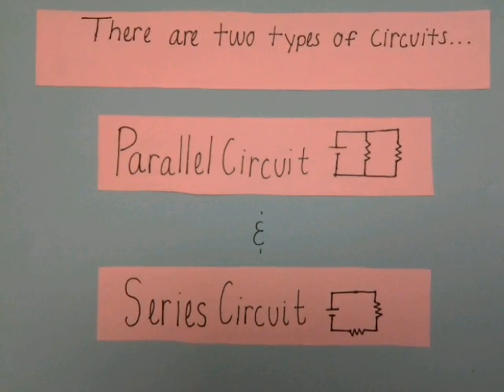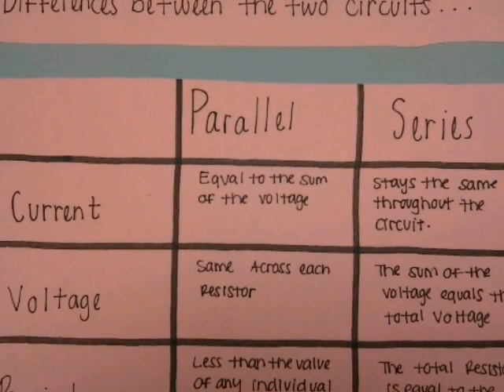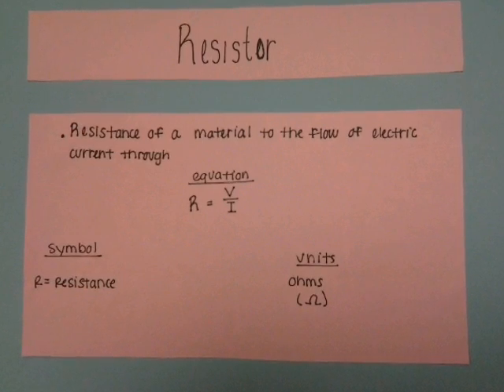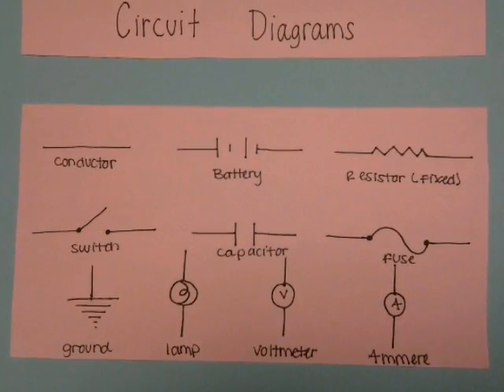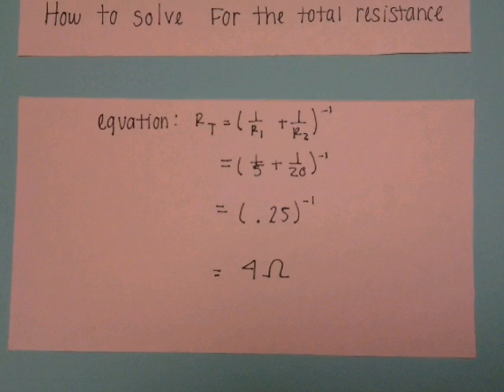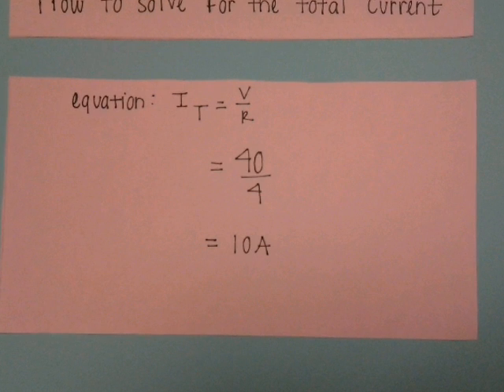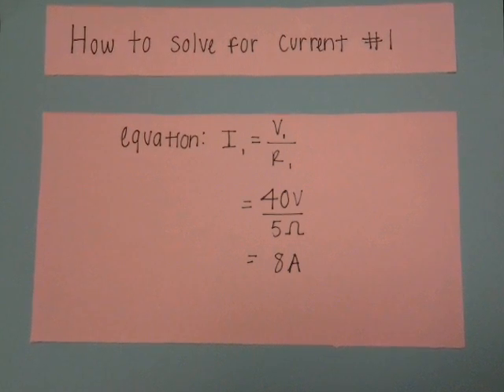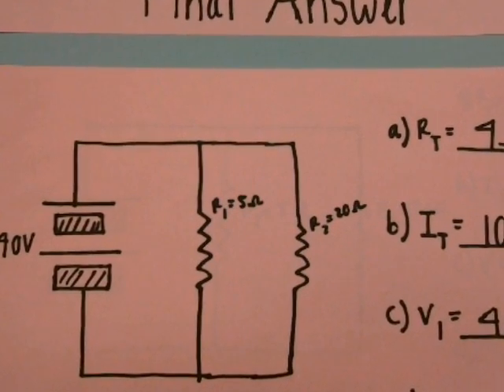Curcits-Tichina and Cheyenne